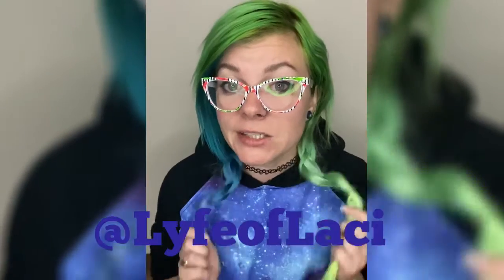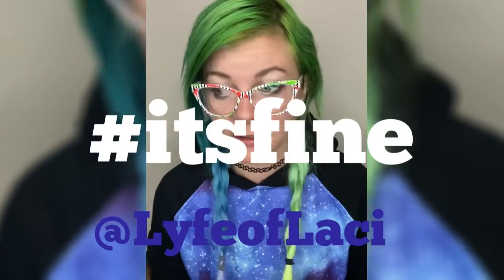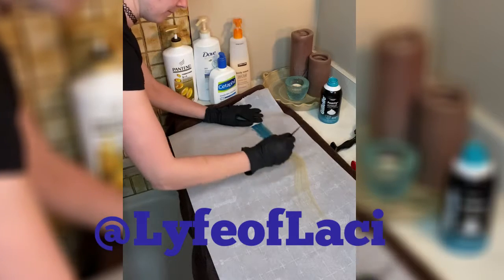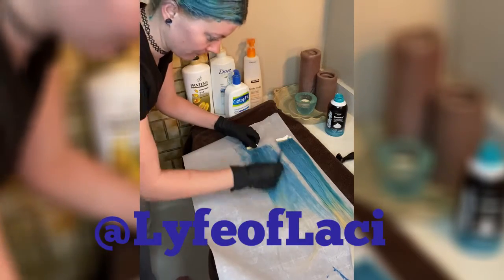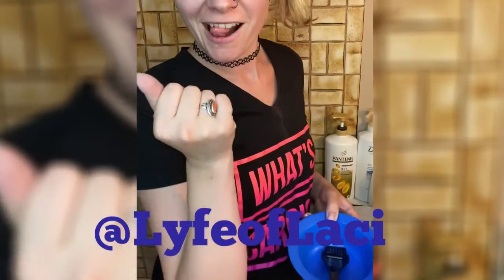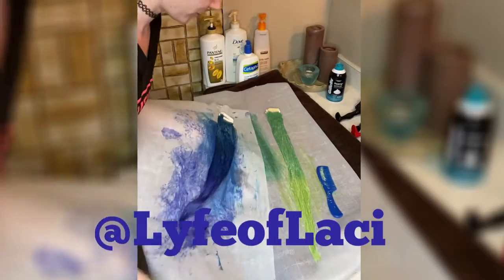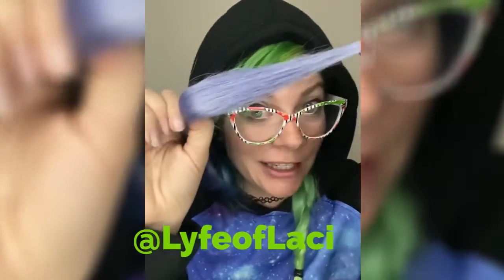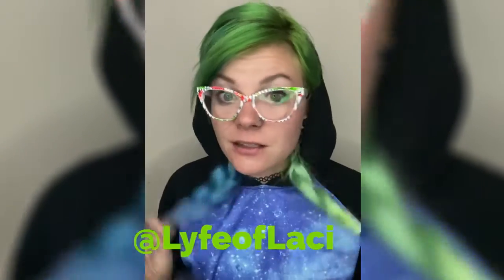Coloring my Tape in extensions!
April 2020 during Covid-19 quarantine is a time for experiments! Be never done tape in extensions and decided to give it a try!! Without paying to eat out I’ve found myself with enough money to buy human hair extensions!!! Here is my little experience coloring them!
VpFashion extensions
Colored with Arctic Fox Hair colors in
-frosè
-aquamarine
-neverland
-iris green